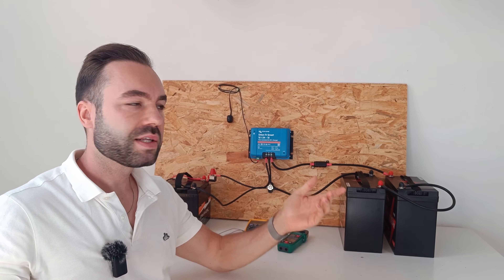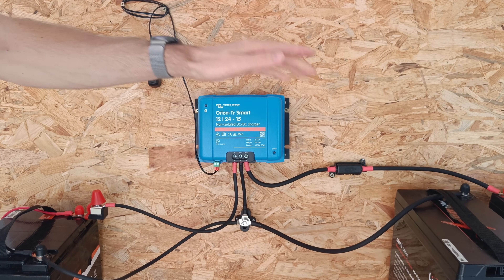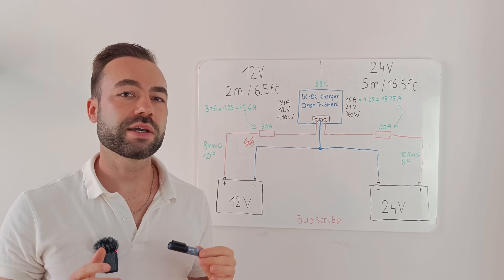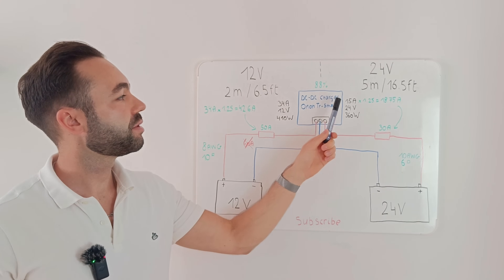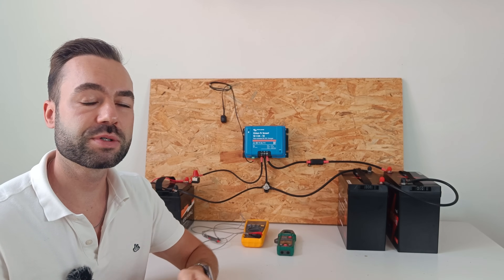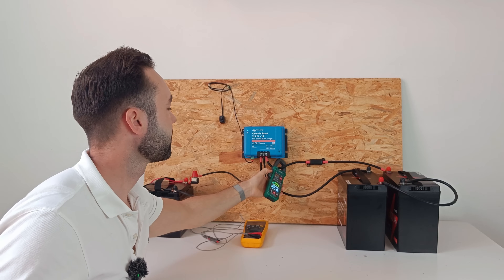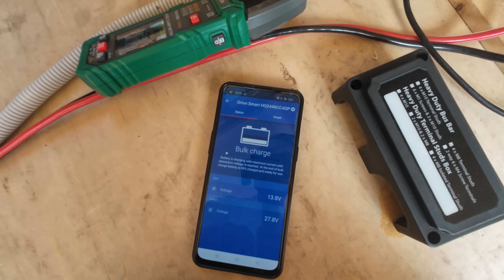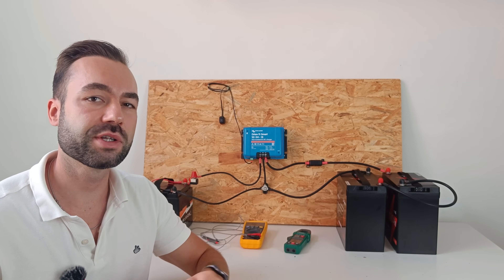Installing a DC to DC Charger: Victron Orion Tr 12-24/15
Link to the charger
Link to the 12V version

In this video I’m installing a Victron Orion-Tr Smart 12/24-15A DC to DC charger in my friend’s van. The van has a 12 volt starter battery and a 24 volt DIY lithium house battery that I installed a few years ago, so we’re using the non-isolated 12/24 version. I’ll explain why a DC to DC charger is needed when charging lithium from an alternator, how it protects your alternator from overload, and why I chose the non-isolated model for this setup.

You’ll see a walkaround of the unit, how the input and output terminals are connected, and how the small remote port can be wired to a simple on/off switch. I also talk about cable length, fuse sizing, and why I prefer calculating fuse and wire sizes myself rather than relying only on Victron’s generic tables. We go through the numbers together and I explain how is size my wires and fuses.

After wiring everything up, I connect through the VictronConnect app to set the charger to LiFePO₄ mode and adjust the input voltage lockout so the starter battery is never drained when the engine is off. I’ll show you how the engine shutdown detection works, how the charger responds when the alternator stops, and what the app can and can’t do in terms of monitoring.

Finally I demonstrate the charger in action on the bench and then give you an overview of the completed installation in the van, with the charger, fuses, and cabling laid out.